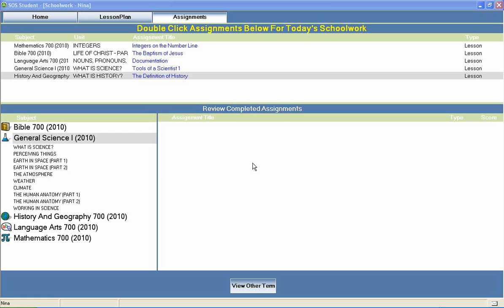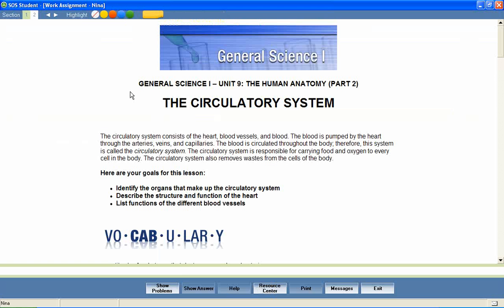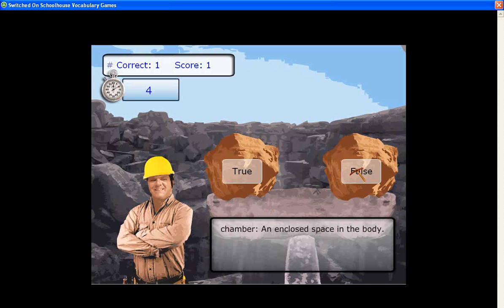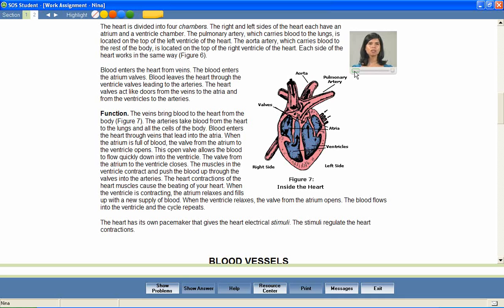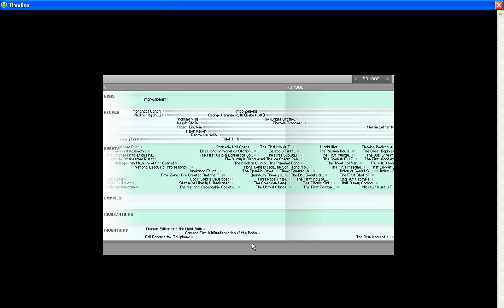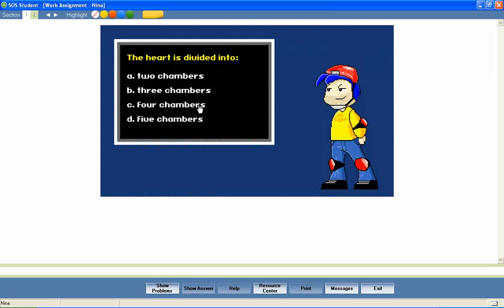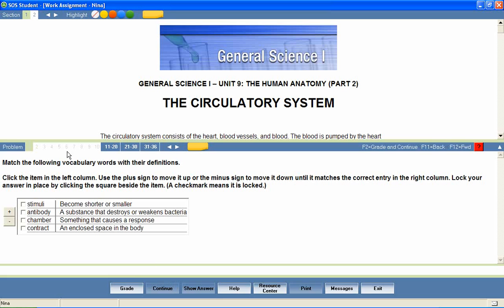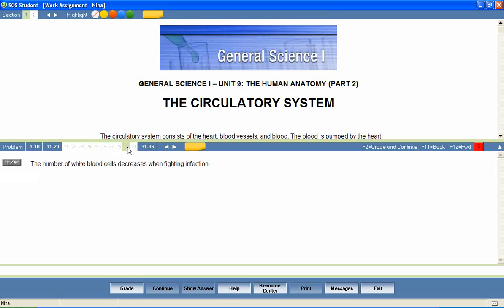Switched-On Schoolhouse 7th Grade Science Demo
Switched-On Schoolhouse On-Demand Presentation. Demo of 7th Grade Science Curriculum.